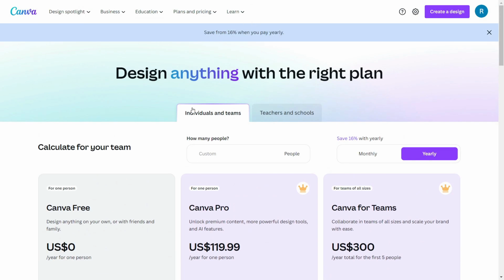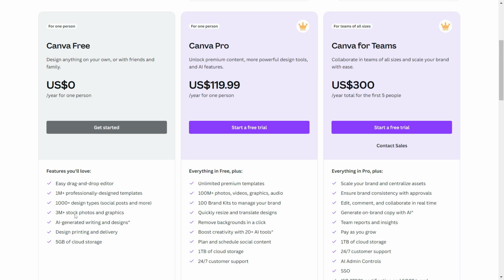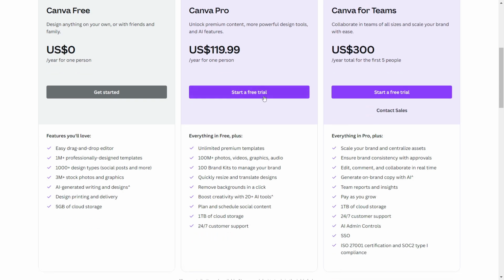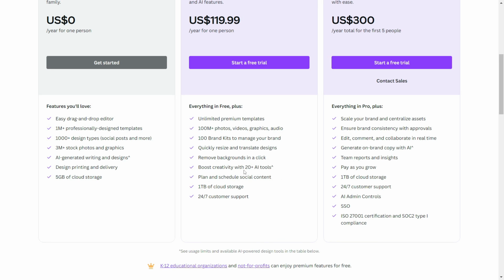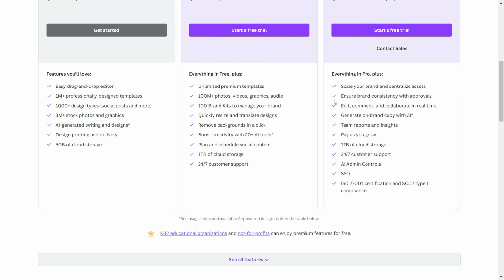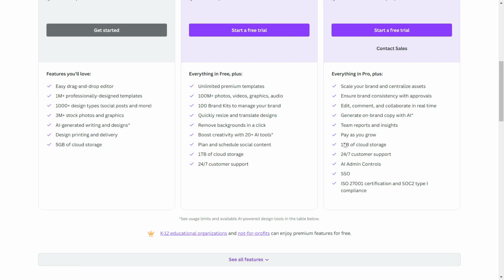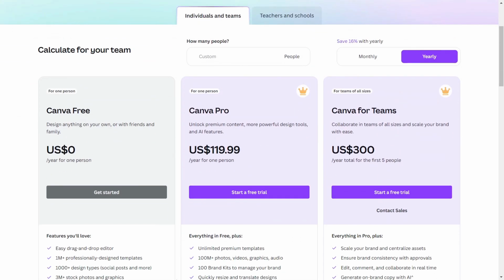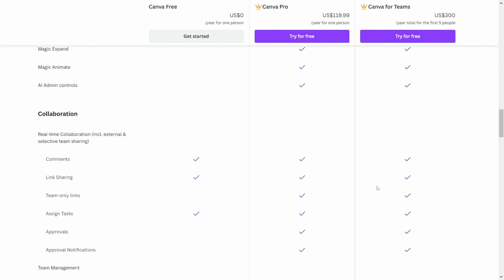Canva Tutorial For Beginners - Lesson 4 : Canva Pro vs Free Which PLAN is Better for You?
Canva Course For Beginners - Lesson 4 : Canva Pro vs Free Which PLAN is Better for You?

Welcome to Lesson 4 of our Canva Course for Beginners! 🎨✨ In today’s video, we dive deep into one of the most common questions for Canva users: Canva Pro vs Canva Free – Which Plan is Right for You?

In this lesson, we’ll break down the key differences between the free version of Canva and the Pro subscription, including:

Unlimited access to premium elements, fonts, and templates
The ability to remove backgrounds from images
Advanced design features like resizing designs with Magic Resize
Access to the content planner for scheduling social media posts
Whether you’re a small business owner, a social media manager, or a creative individual just starting out, this video will help you decide which plan suits your needs. 💻✨

By the end of this video, you’ll know:

The pros and cons of Canva Free vs Pro
How to get the most out of either plan
Which features are worth upgrading for

👇Complete Course Modules and Lessons👇

Module 1: Introduction to Canva
• Lesson 1 : Understanding Canva and Its Benefits.
• Lesson 2 : How to Create Account On canva.
• Lesson 3 : Canva Dashboard Overview.
• Lesson 4 : understanding Plan and Pricing.

Module 2: Canva Text & Photo editing
• Lesson 5  Overview of the Canva photo editor.
• Lesson 6 : Working with magic tools.
• Lesson 7 : Using filters and effects.
• Lesson 8 : Adjusting colors and tones.
• Lesson 9 : Cropping and Resizing.
• Lesson 10 : Understanding text and Text Effect.

Module 3: Designing and Animation

• Lesson 11 : Working with Canva Elements.
• Lesson 12 : Creating Social Media templates.
• Lesson 13 : Creating Flyer Design.
• Lesson 14 : Utilizing Animation Features & Benefits.
• Lesson 15 : Saving and Downloading Files in Canva.

Canva Stickers
Canva editting
What are Canva Features
What is Canva Pricing
Canva Tutorial
How to do editing in Canva